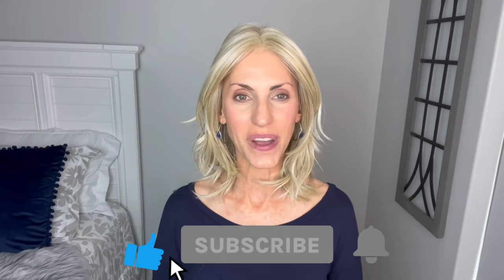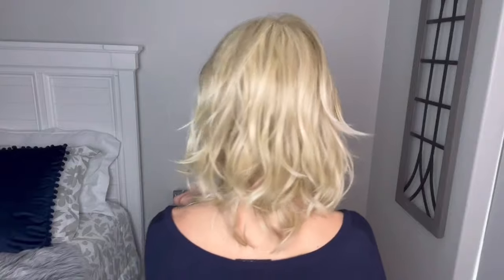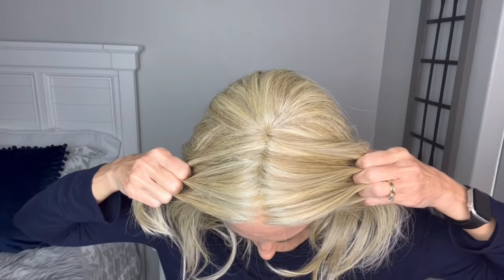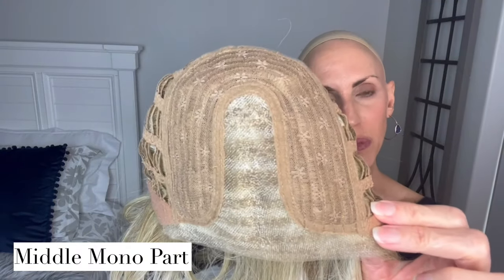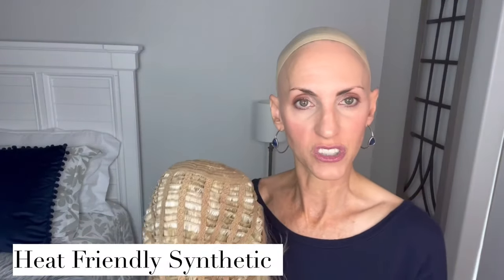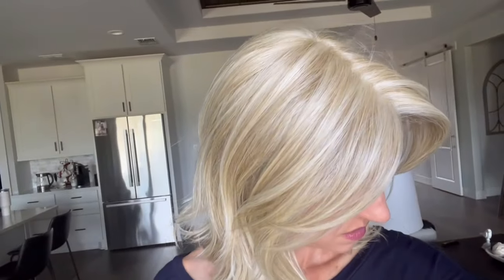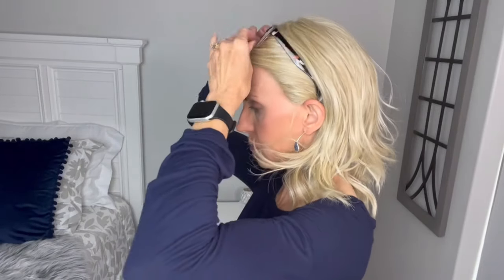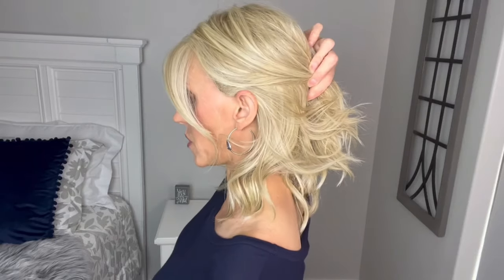Belle Tress | MODENA Wig Review | CAKE BATTER BLONDE | NEW STYLE AND COLOR!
Join @BeautifulYouWigReviews for her wig review of a new style and color wig from Belle Tress, Modena wig is featured in the color Cake Batter Blonde! The content creator was provided this wig for review from WigStudio1.com.